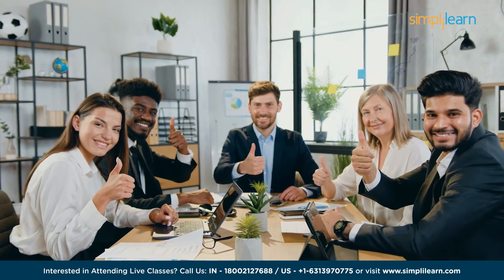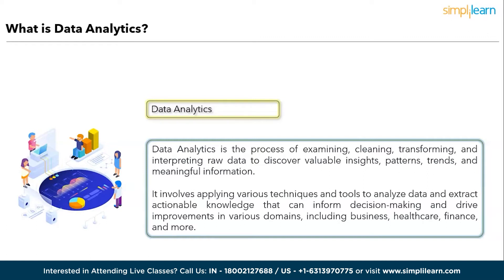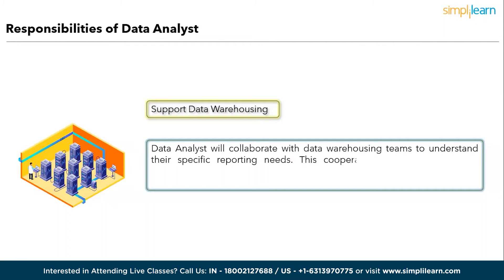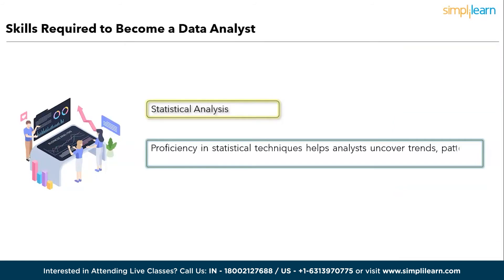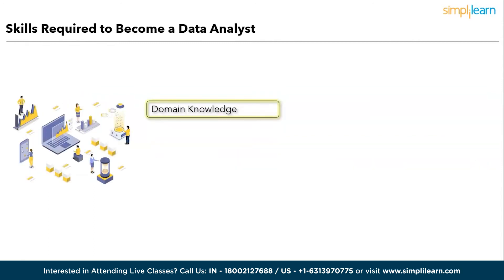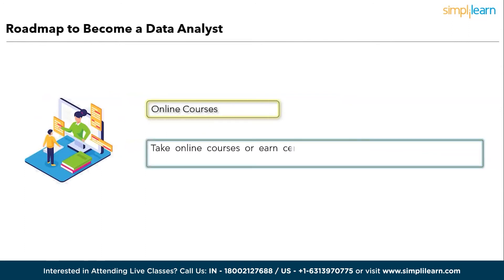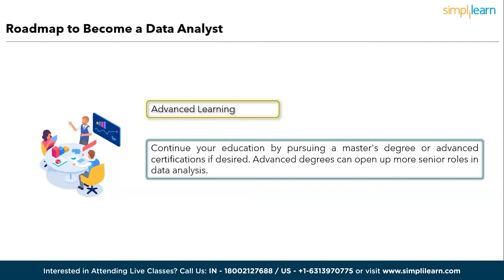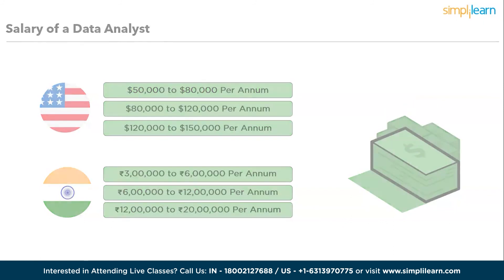🔥 Data Analytics Roadmap 2026 | Roadmap To Learn Data Analytics In 2026 | Simplilearn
️️🔥 Professional Certificate in Data Analytics and Generative AI, by Simplilearn in collaboration with Purdue University

Da;02ta Analytics Roadmap 2026 tutorial by simplilearn is dedicated to help aspiring data analysts to understand the perfect Roadmap To Learn Data Analytics In 2026. This Data Analyst tutorial by Simplilearn will cover the following

00:00:00 Introduction to Data Analyst Roadmap 2026
00:02:02 What is Data Analytics?
00:02:56 Roles of Data Analyst
00:05:14 Skills Required to Become Data Analyst
00:07:36 Roadmap to Become a Data Analyst
00:11:20 Salary of a Data Analyst
00:12:08 Companies Hiring Data Analysts

✅ Key Features

- 8X higher live interaction in live online classes by industry experts

✅ Skills Covered

- Data Analytics
- Supervised Learning